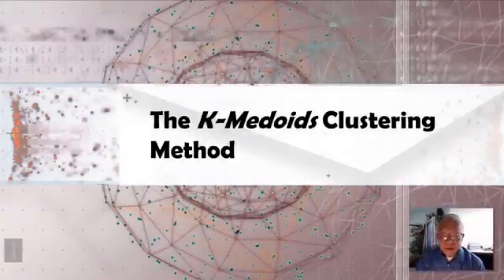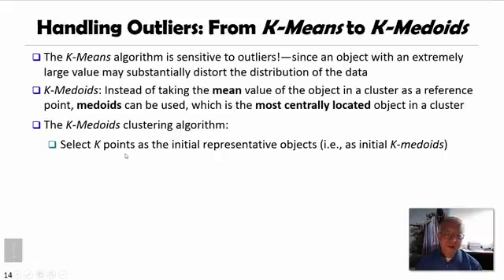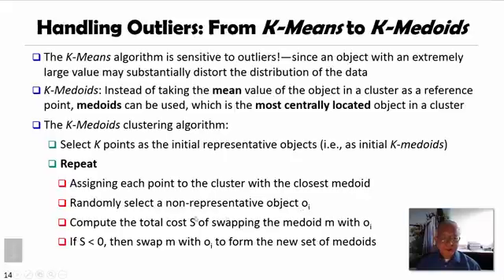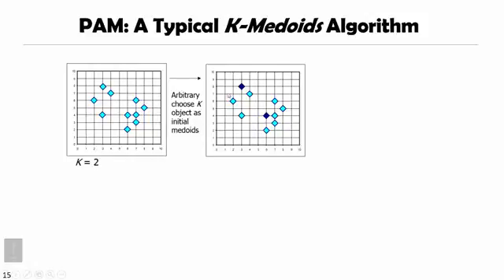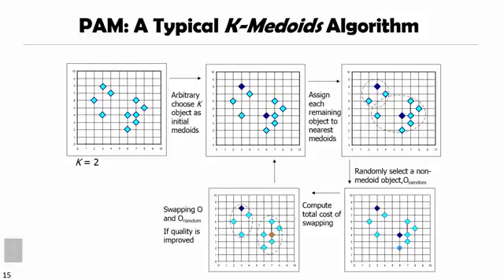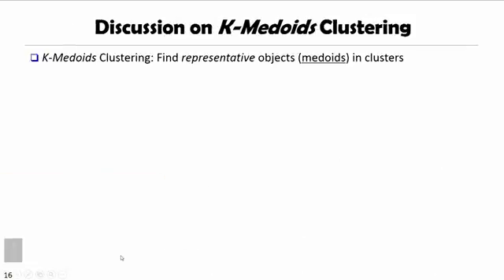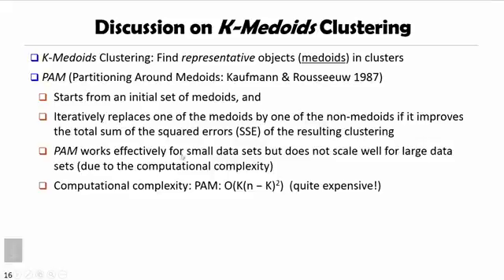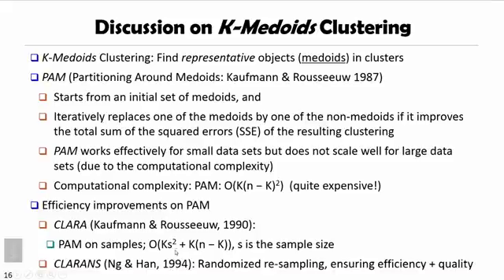DATA MINING 5 Cluster Analysis in Data Mining 3 4 The K Medoids Clustering Method